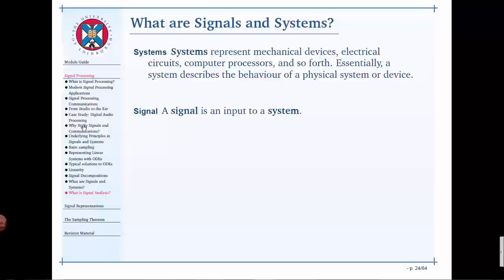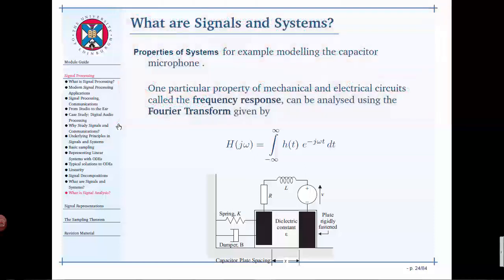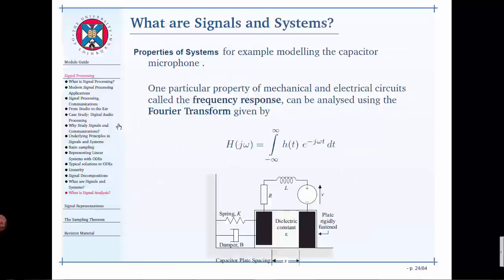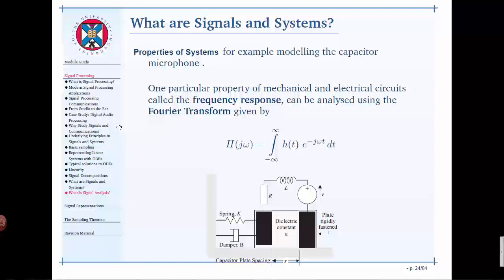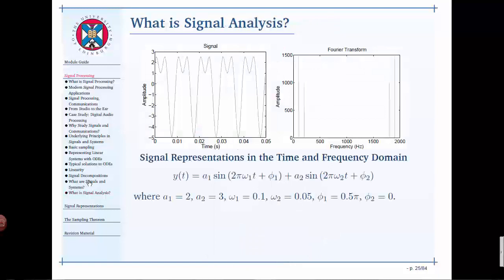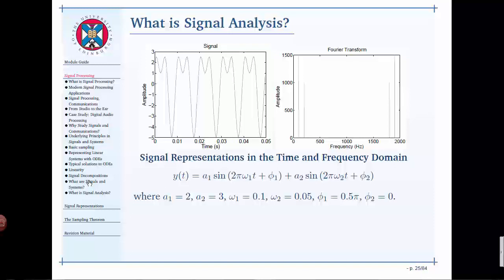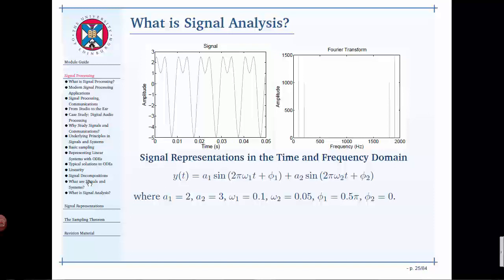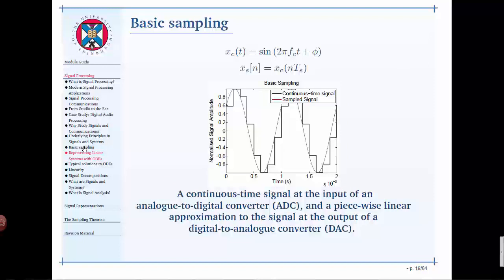Signals and Comms 2: Lecture 2, Part 3/3: System Analysis, Fourier transforms, and Sampling Theory.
This lecture gives a very brief overview of the difference between signals and systems, and how system characteristics are analysed using frequency-domain and time-domain analyse techniques. This leads onto the Fourier transform, a question regarding time-frequency analysis, representations in the spectral domain, and sampling theory.

SCEE08007 Signals and Communications 2 Lectures, School of Engineering, University of Edinburgh. Copyright James R. Hopgood and University of Edinburgh, Scotland, United Kingdom (UK). 2015.

Institute for Digital Communications
Alexander Graham Bell Building
The King's Buildings, Thomas Bayes Road
Edinburgh, EH9 3JL. UK.